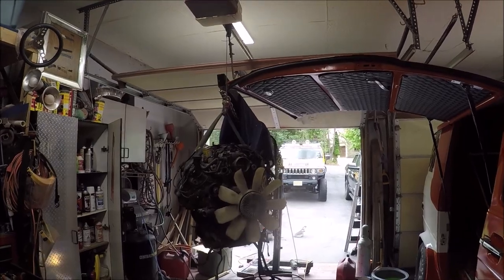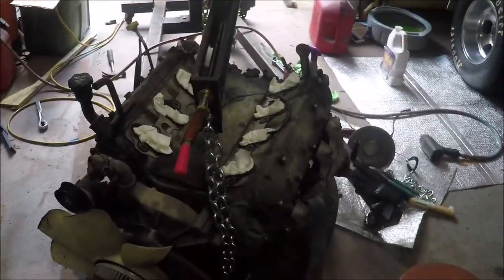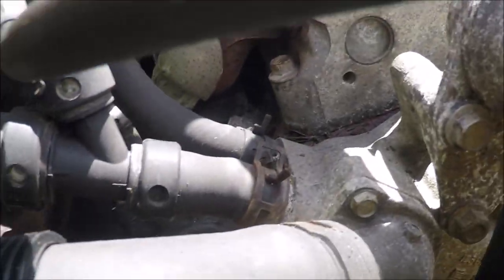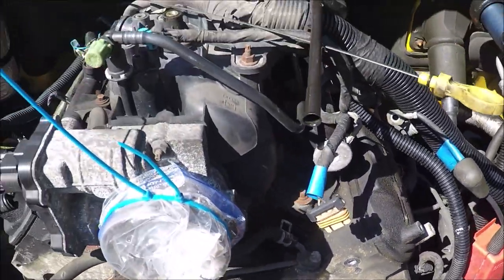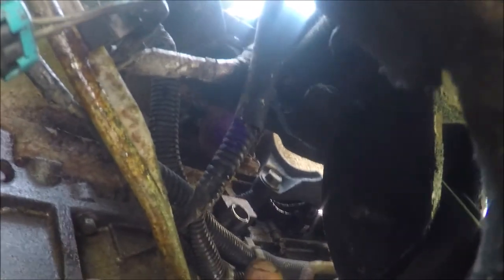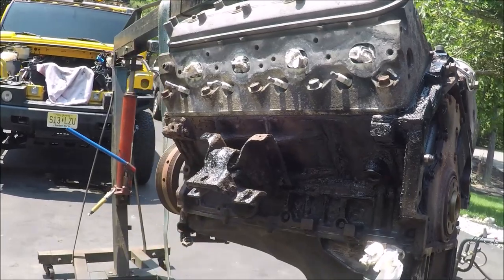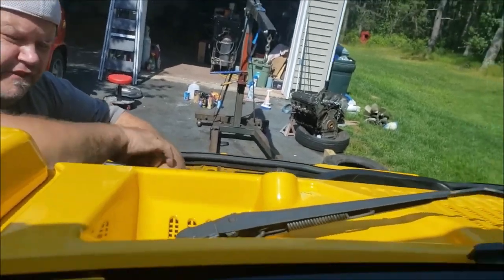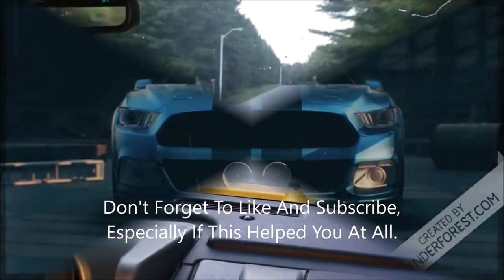LS LQ4 Swap (keeping AC System Intact)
Motor swap on a 2003 Hummer H2 (LS and LQ motors are basically the same, 1 has iron block, other aluminum) so this should help with either